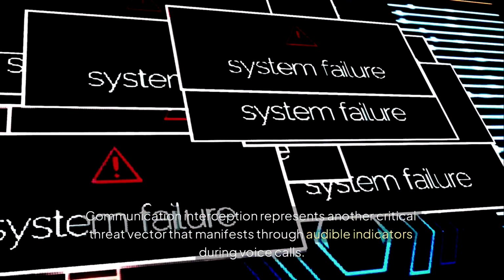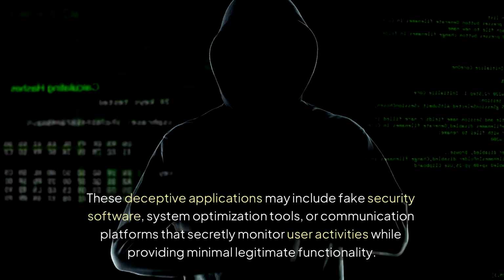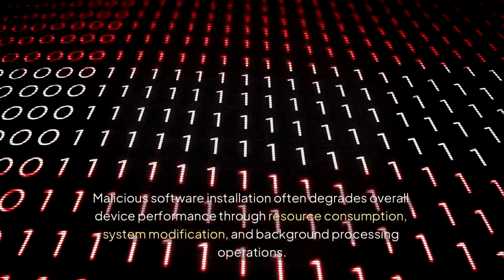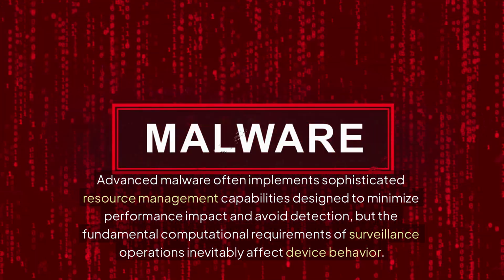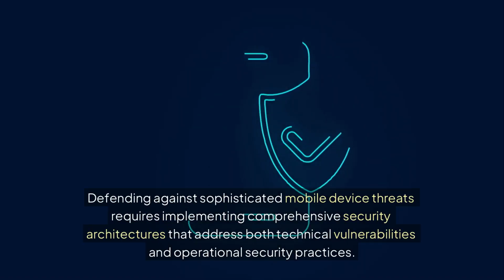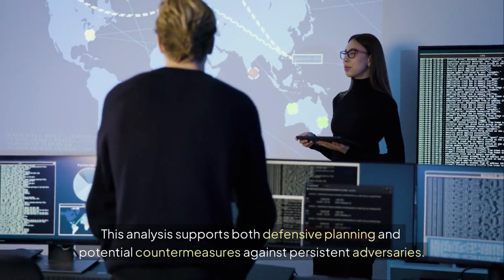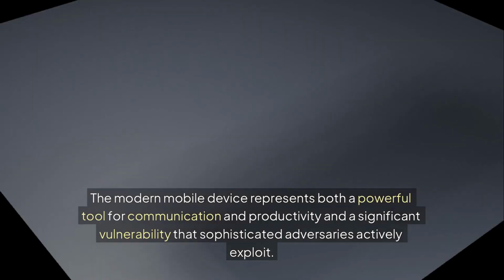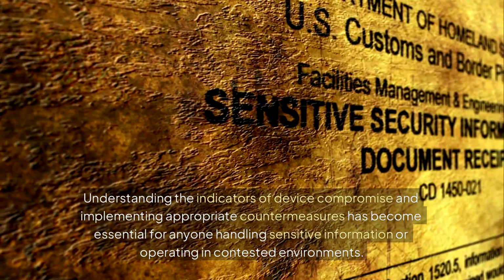MOBILE DEVICE WARFARE: ADVANCED THREAT DETECTION AND COUNTERMEASURES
MOBILE DEVICE WARFARE: Advanced Threat Detection and Countermeasures | CLASSIFIED BRIEFING
🚨 CRITICAL SECURITY ALERT: Your smartphone is a battlefield, and the enemy is already inside the wire. This comprehensive tactical briefing reveals how sophisticated adversaries exploit mobile devices for intelligence gathering and the advanced countermeasures necessary to detect and neutralize these threats.
⚔️ THREAT ACTOR ANALYSIS: • State-sponsored APT groups deploying zero-day mobile exploits • Criminal organizations industrializing mobile surveillance operations • Insider threats leveraging physical access and social engineering • Commercial spyware democratizing advanced surveillance capabilities • Personal adversaries using readily available monitoring tools
🎯 TACTICAL INDICATORS OF COMPROMISE: • Abnormal power consumption patterns revealing background surveillance • Communication interception artifacts during voice calls • Unauthorized application installation and system manipulation • Suspicious network traffic indicating data exfiltration • Performance degradation from resource-intensive malware operations
🔬 ADVANCED DETECTION METHODOLOGIES: • Battery usage analytics for identifying covert surveillance operations • Audio signature analysis revealing call interception attempts • Application ecosystem auditing and threat identification • Network behavior analysis detecting data exfiltration patterns • System performance monitoring for malware indicators
⚠️ IMMEDIATE THREAT RESPONSE PROTOCOLS: • Emergency containment procedures using airplane mode isolation • Systematic forensic analysis and evidence preservation • Comprehensive threat eradication and system restoration • Verification procedures ensuring complete malware removal • Long-term monitoring for advanced persistent threats
🛡️ ENTERPRISE-GRADE COUNTERMEASURES: • Zero-trust mobile security architectures • Defense-in-depth protection strategies • Mobile device management and policy enforcement • Behavioral monitoring and anomaly detection systems • Intelligence-driven threat hunting operations
📊 THREAT INTELLIGENCE STATISTICS: • 97% of organizations experienced mobile-related security incidents • Average 287 days from compromise to detection in mobile environments • 68% increase in state-sponsored mobile targeting campaigns • $4.45 million average cost of mobile device-related data breaches • 156% growth in commercial spyware deployment over 24 months
🔧 DEFENSIVE TECHNOLOGIES COVERED: • Mobile threat detection and response platforms • Application sandboxing and behavioral analysis systems • Network traffic monitoring and DLP solutions • Endpoint detection and response for mobile devices • Cryptographic protection and secure communication protocols

🌍 STRATEGIC IMPLICATIONS: • National security impacts of widespread mobile compromise • Economic consequences of mobile device-based espionage • Critical infrastructure vulnerabilities through mobile attack vectors • International cooperation requirements for mobile threat mitigation • Future warfare scenarios involving mobile device exploitation

🚀 ADVANCED CONCEPTS EXPLAINED: • Mobile malware persistence and anti-forensic techniques • Command and control infrastructure for mobile operations • Social engineering attacks targeting mobile users • Supply chain compromises affecting mobile security • Quantum-resistant cryptography for mobile communications

🔒 SECURITY CLEARANCE ADVISORY: This briefing contains unclassified threat intelligence and defensive methodologies. All techniques presented focus on legitimate security practices and threat awareness.
In the modern digital battlefield, your mobile device represents both your greatest asset and your most vulnerable attack surface. Adversaries from criminal organizations to nation-state actors actively target these pocket-sized computers for intelligence gathering, surveillance, and operational disruption.

✅ SUBSCRIBE to Cybernetic Warfare Frontlines for advanced threat intelligence 🔔 Enable notifications - never miss critical security briefings 👍 LIKE if this enhanced your mobile security posture 💬 SHARE your mobile threat experiences and defensive strategies

My Books:

Project: Soul Catcher: Secrets of Cyber and Cybernetic Warfare Revealed

How to Tame a Demon: A short practical guide to organized intimidation stalking,
electronic torture, and mind control